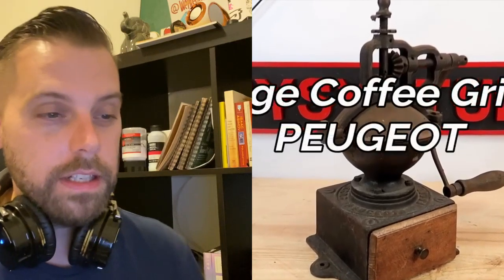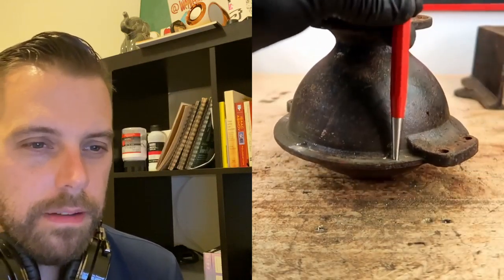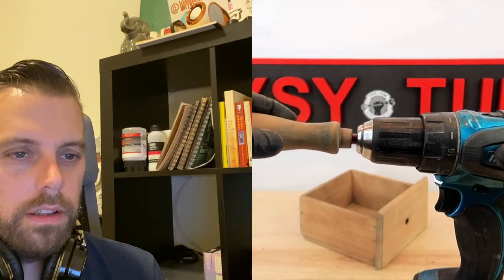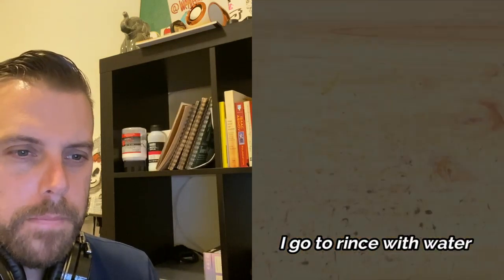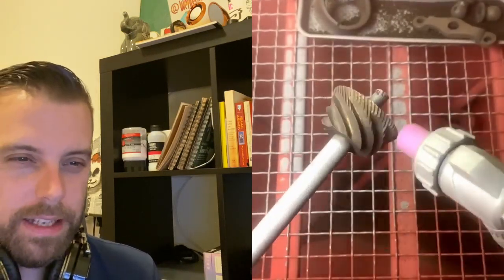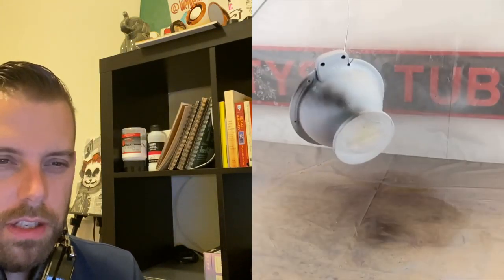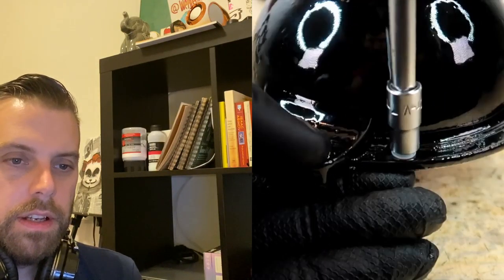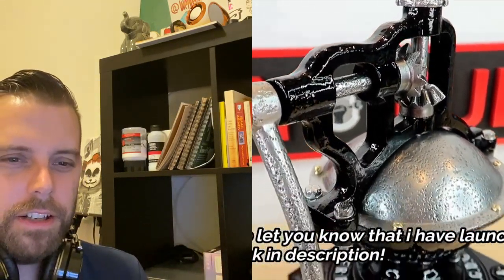Baked Restorations Ep. 1 Rare Coffee Grinder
Welcome Friends!  Today I had the pleasure to watch TysyTubes restoration of a rare coffee grinder. Please also show his original video love as well.

As you may have noticed, I'm passionate about restoration videos. I just love them and the way they make me so happy. To know that there are people out there that dont want to see things thrown away that just need a little care.

Anything from antique lighter restoration to furniture restoration. Metal restoration and wood as well. I love all of it. Especially after consuming my veggies. Herbal Remedy for chronic pain as a disabled vet.

Come vibe with me and enjoy old becoming new.